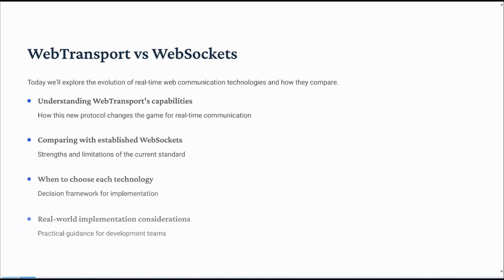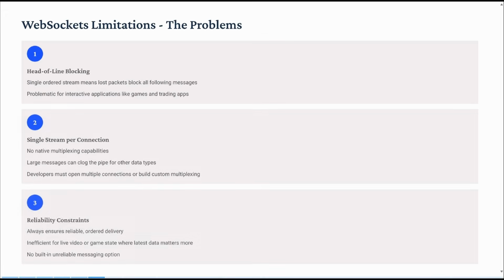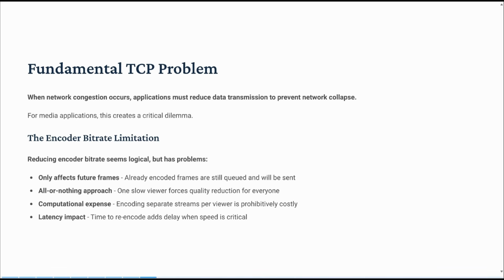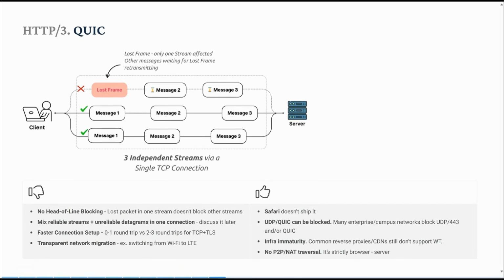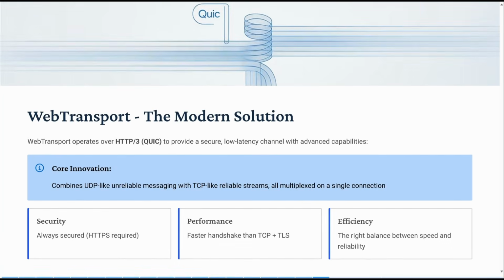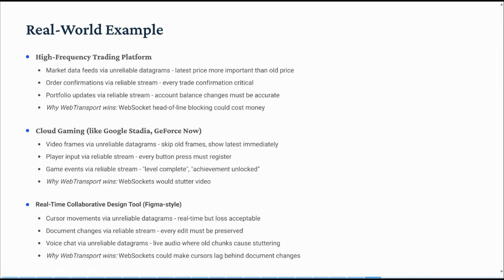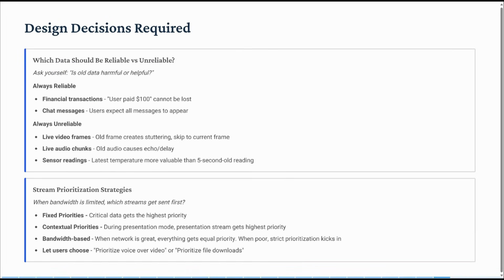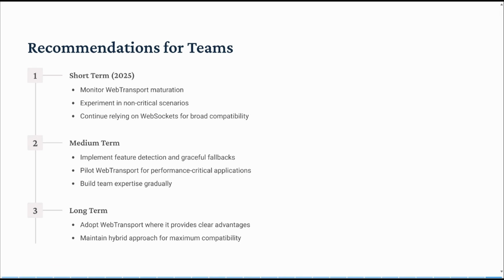Is It Time to Switch from WebSockets to WebTransport?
Summary ⤵️
WebTransport is a new web communication protocol built on HTTP/3 that promises to solve WebSocket's head-of-line blocking problems. In this video, we'll explore how WebTransport works, when it's better than WebSockets, and why it's not a universal replacement but rather a specialized tool for high-performance real-time applications. We'll cover the technical differences, real-world use cases, and practical recommendations for development teams.

Why watch?
If you’re new to my channel, my name is Dima. I’m a Senior Frontend developer with 8 years of experience based in Berlin. On this channel, I talk about frontend architecture, technical interviews, and software development careers.

Timecodes
0:00 - Introduction
0:57 - WebTransport Overview
3:57 - WebSocket Limitations
10:27 - HTTP/3 QUIC
16:13 - WebTransport vs WebSocket Architecture
19:38 - Real-World Use Cases
24:39 - Design Decisions
28:19 - Future Outlook & Recommendations